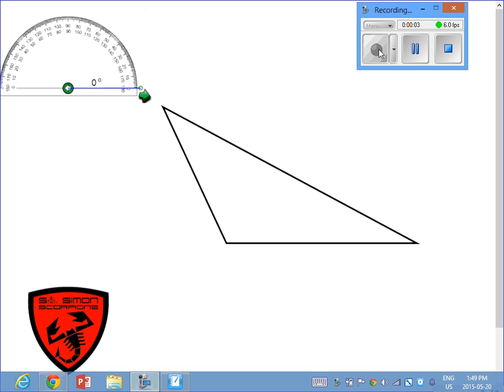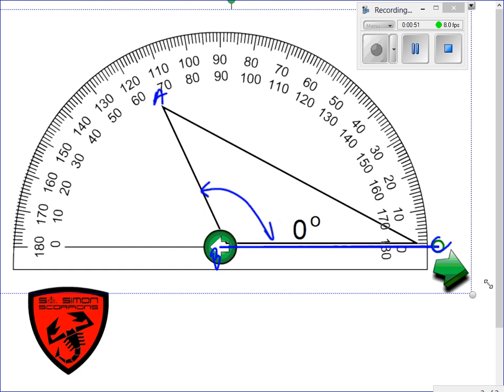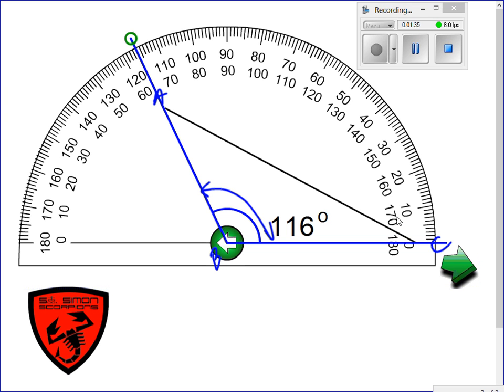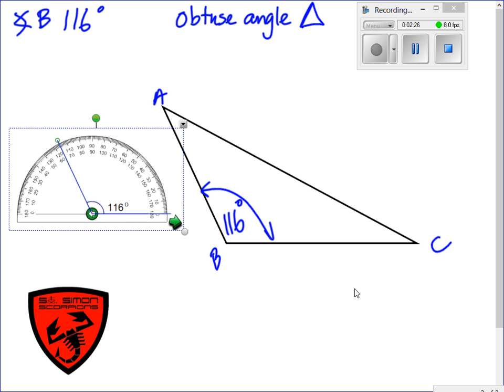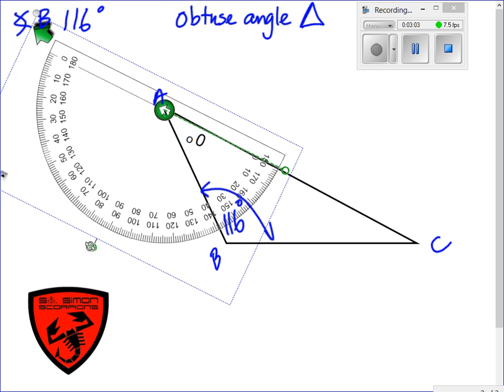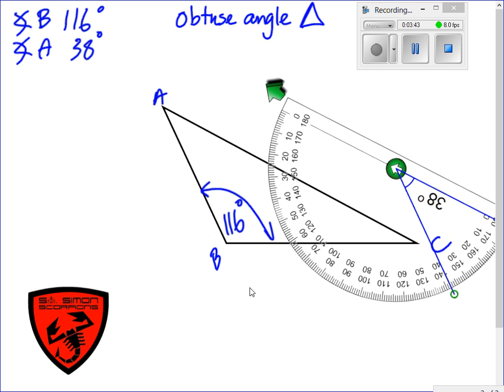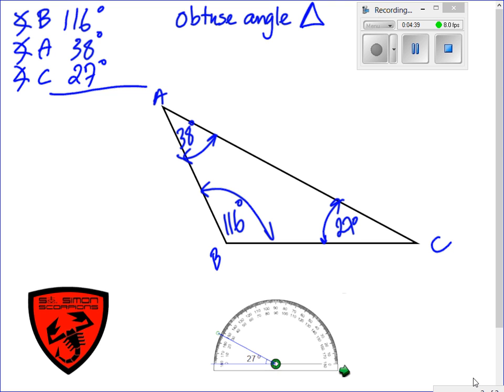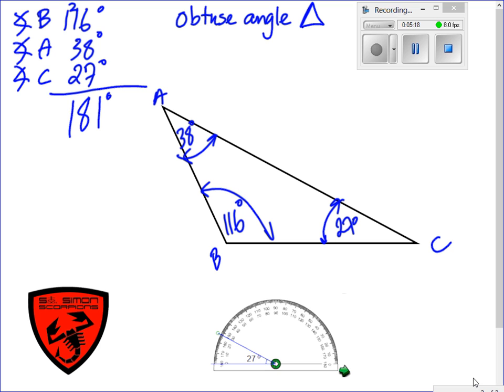Gr 7 measuring angles interactive protractor St Simon TCDSB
Gr 7 math measuring obtuse angle triangle angles using smartboard interactive protractor